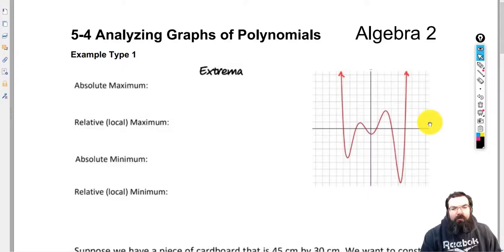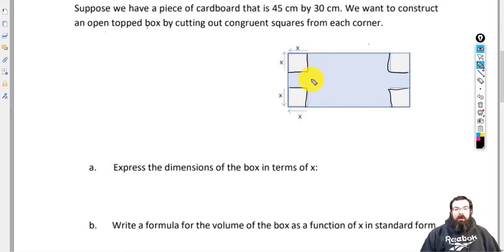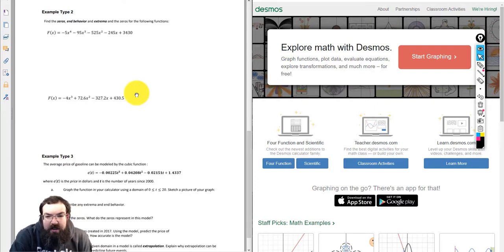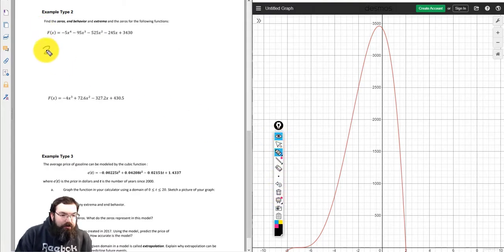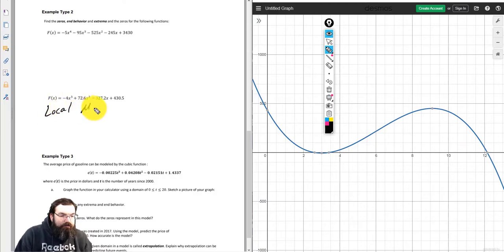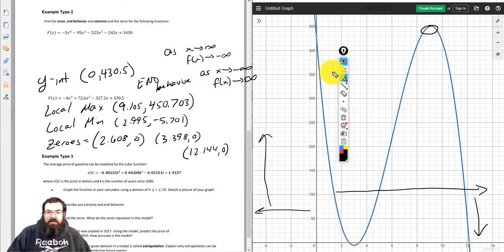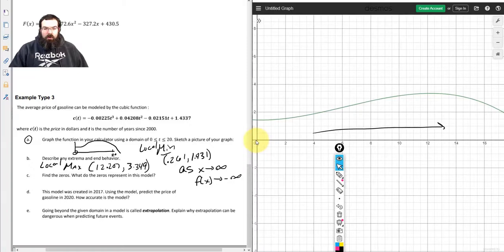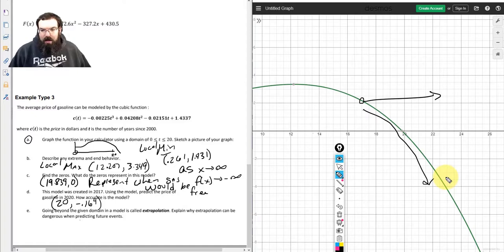A2_5.4 Lesson